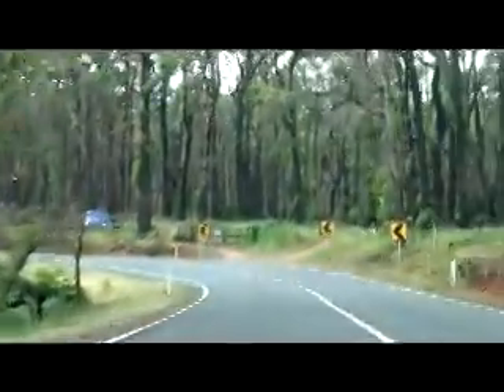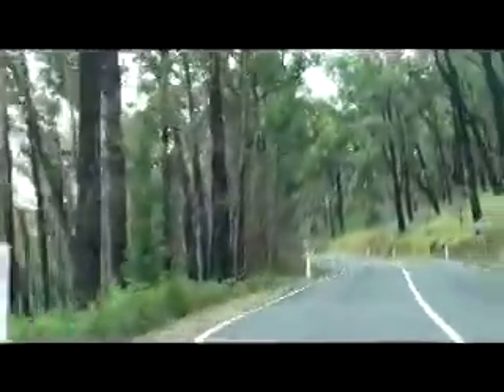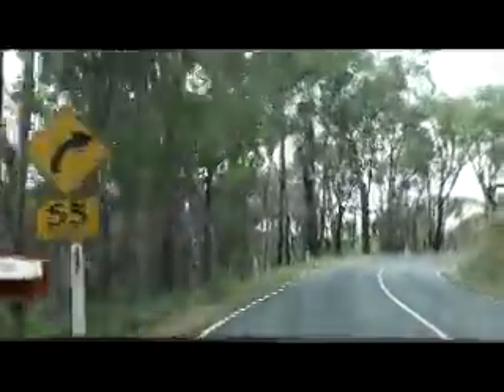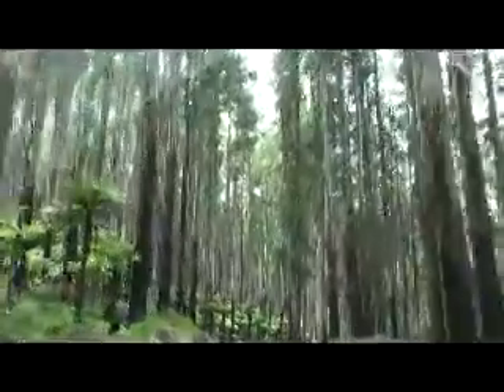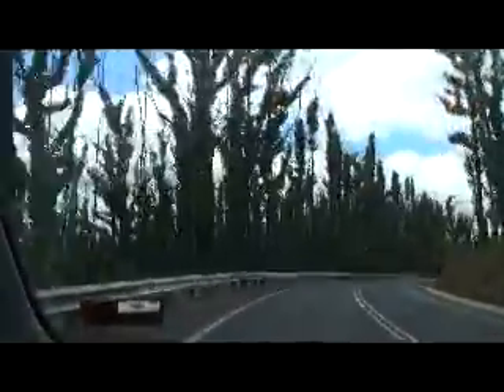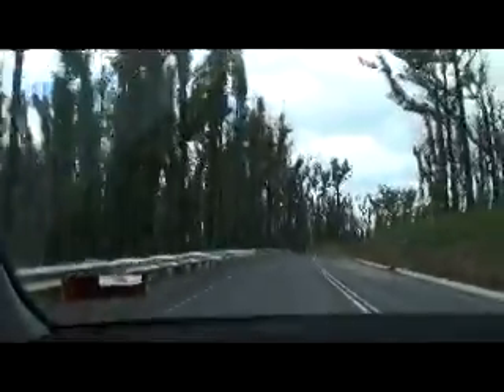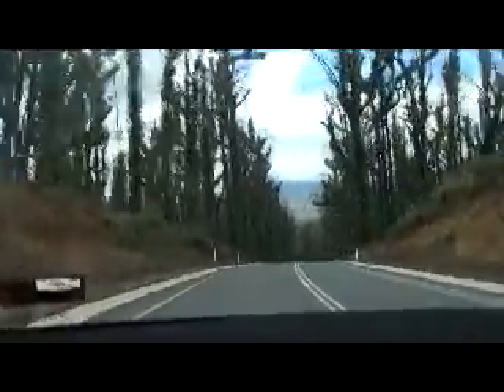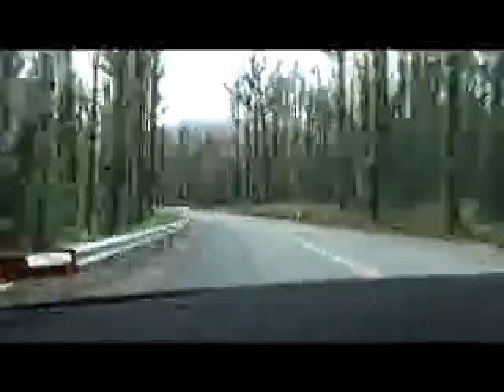A sobering drive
This video comes from a drive to the town of Marysville, north of Melbourne, that suffered a devastating bush fire about 11 months ago, in Feb 2009. The resilient spirit of the people is demonstrated by one defiant flag on the site of a house that was completely burned down.